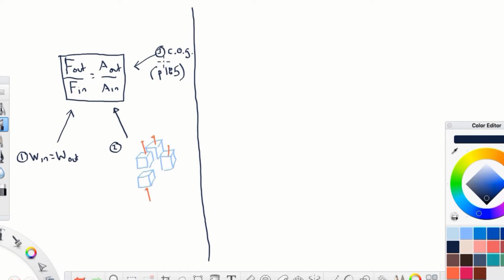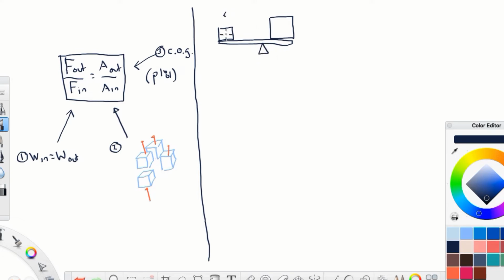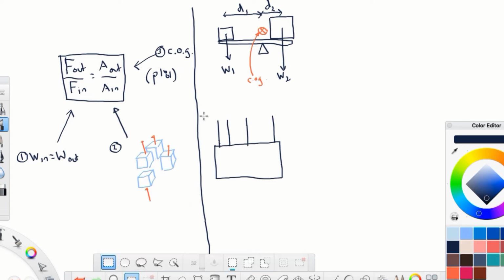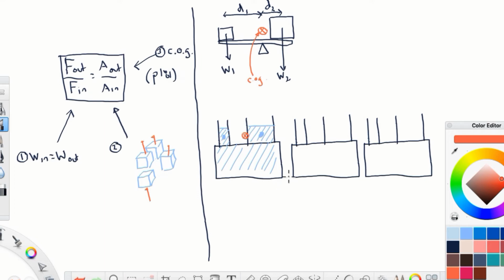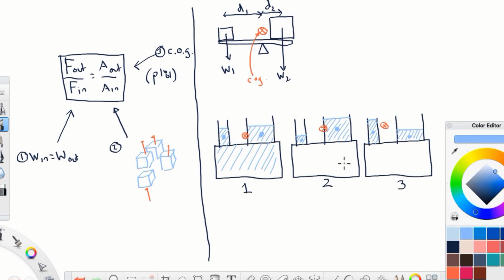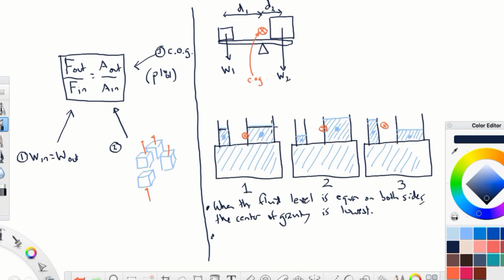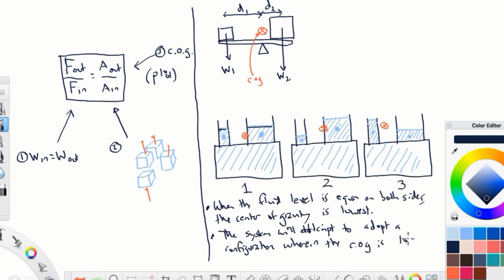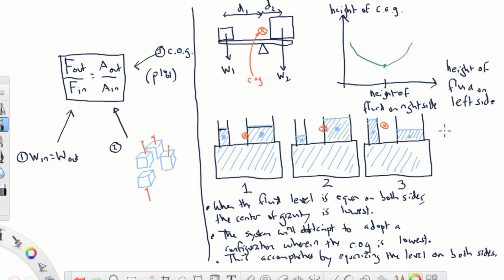Pascal's principle (ASGv2Ch14Lect08)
Wherein I briefly explain the third and final justification of Pascal's principle: that fluids move in such a way as to achieve the lowest center of gravity.  This is perhaps the most abstract proof that Pascal provides.